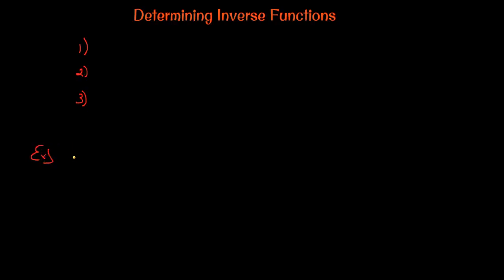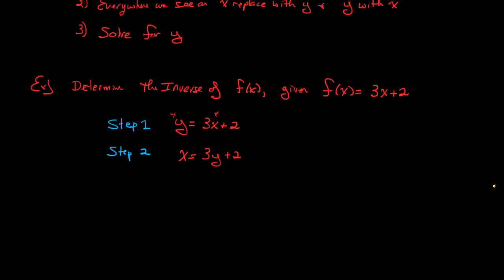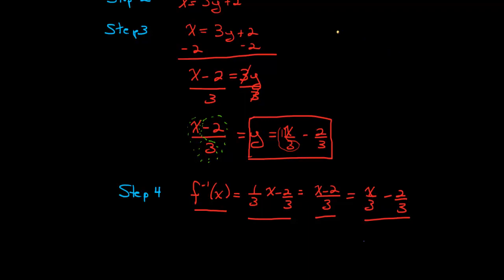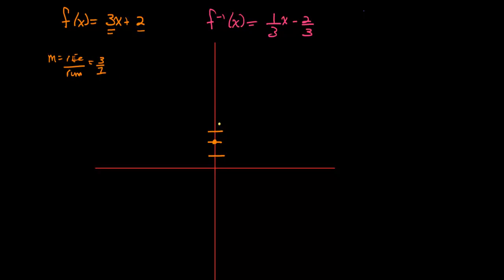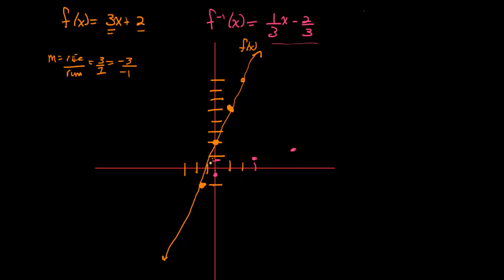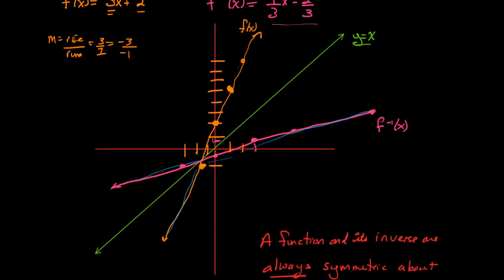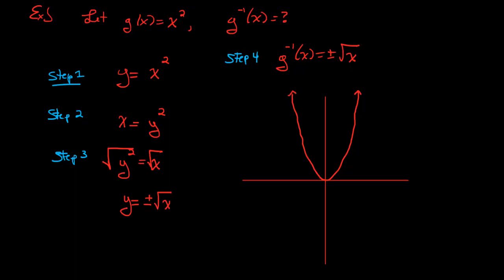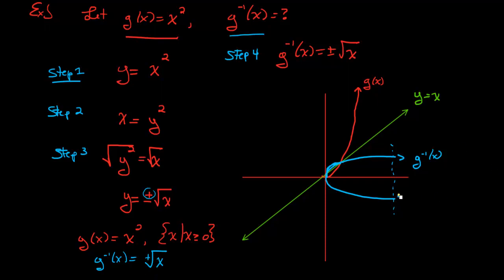Determining Inverse Functions